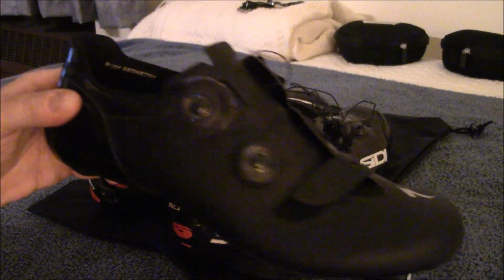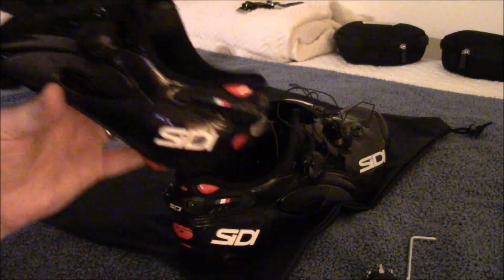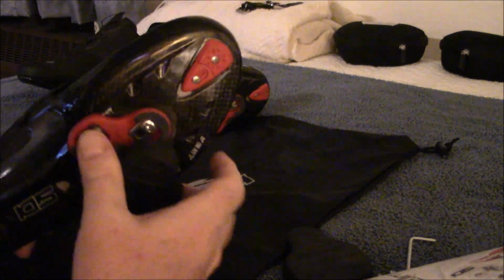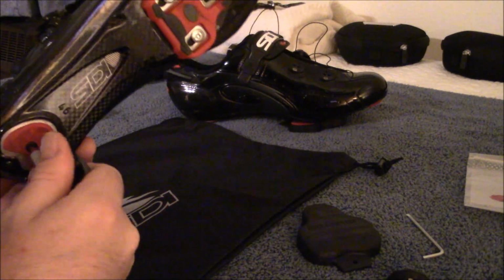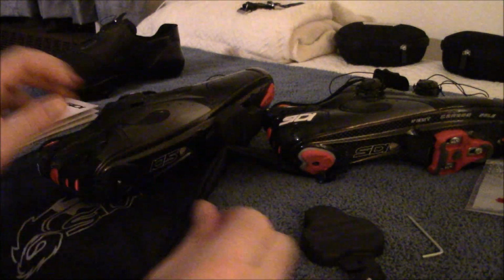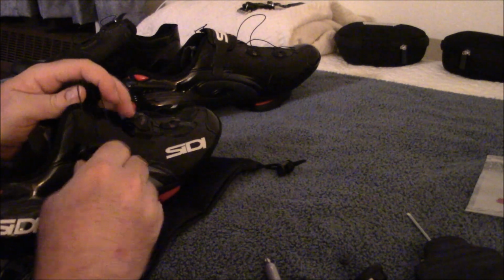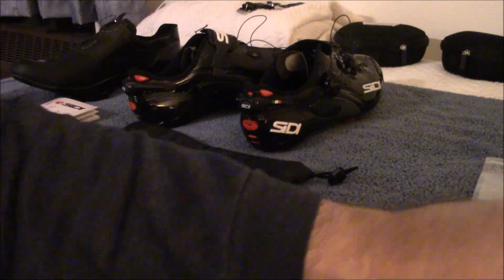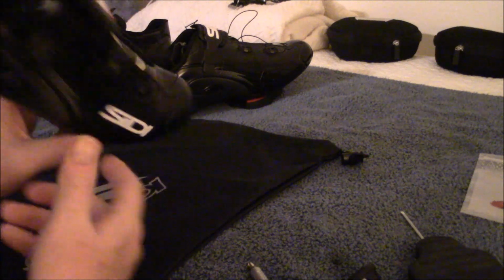Sidi Wire Road Cycling shoe Review